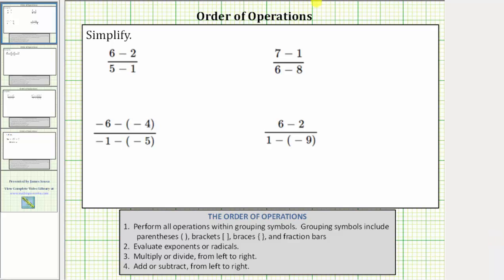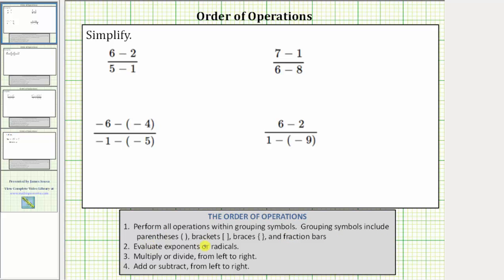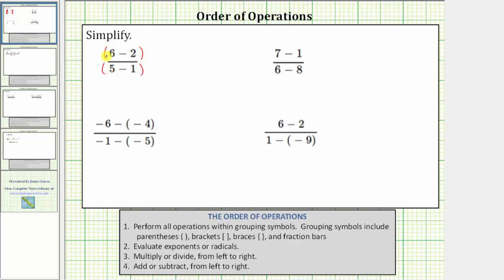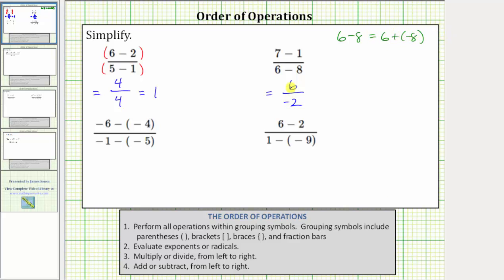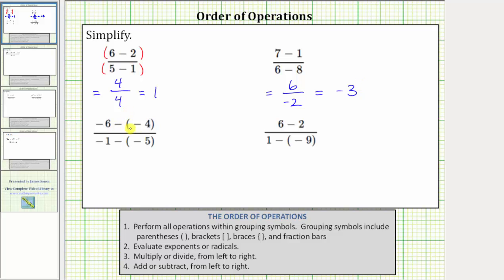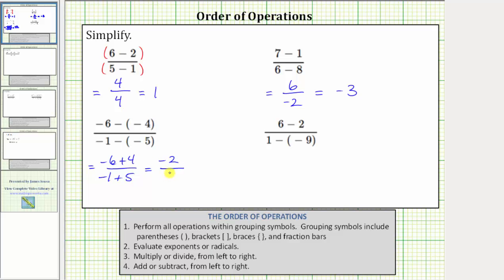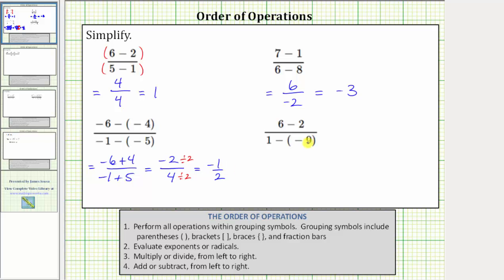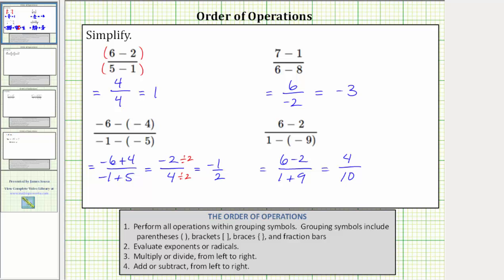Simplify Basic Expressions in Fraction Form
This video explains how to follow the order of operations to simplify an expression in fraction form.